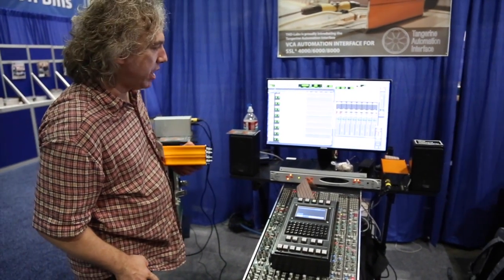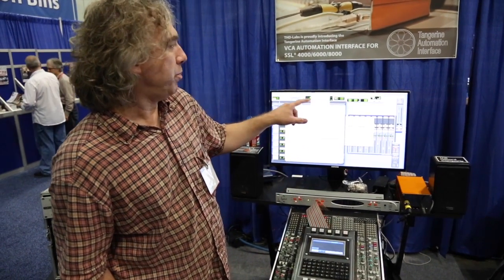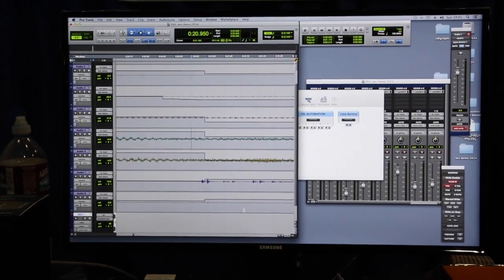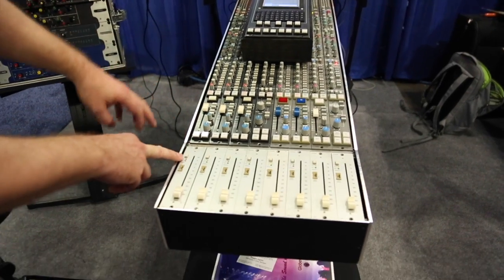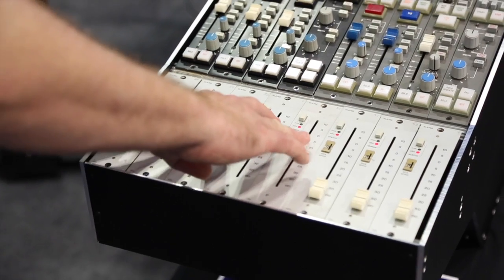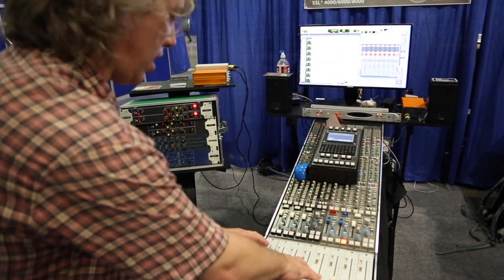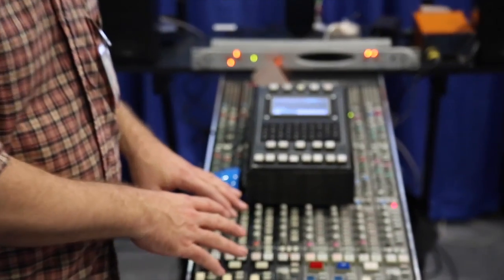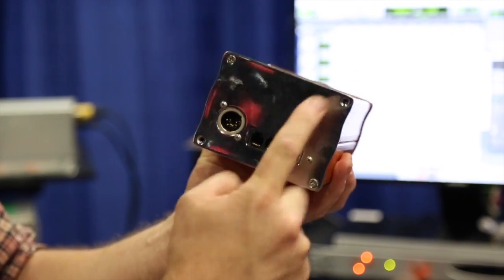THD-LABS Tangerine Automation Interface for SSL 4000/6000/8000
AES 2014 THD-LABS introduces the Tangerine VCA Automation Interface for SSL 4000/6000/8000 E/G.

The Tangerine Automation Interface is the first product of our line of automation interfaces.

For more than 35 years, this analog classic had one of the best integrated mix automation system. However, years have past and like most digital technologies, its proprietary automation computer is now obsolete.

Instead of redesigning a complete dedicated automation system, we designed an interface that takes advantage of most common digital communication protocols (midi and USB) and the latest automation advancements in popular DAW software. This allows for a choice of computer platforms, a minimized learning curve, while providing an integrated production environment in which source, mix and recall data can be kept combined.